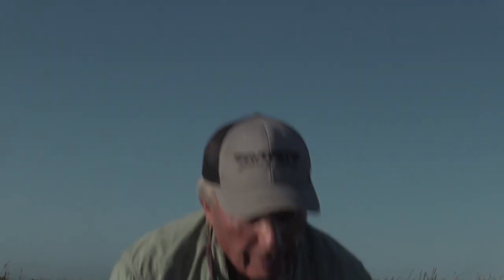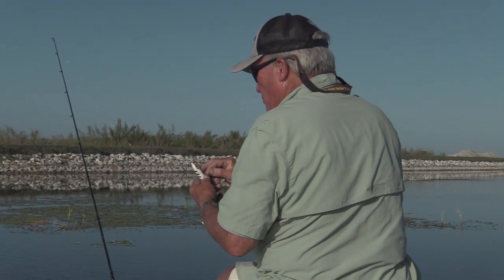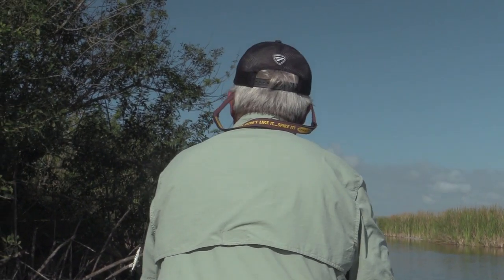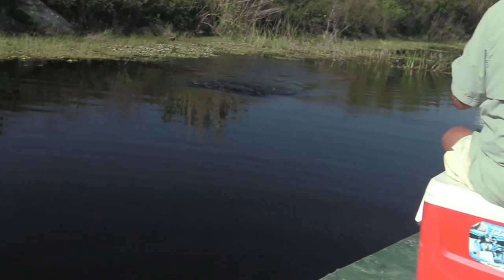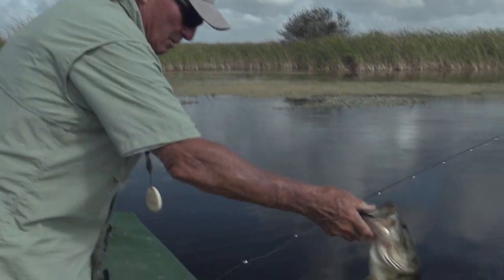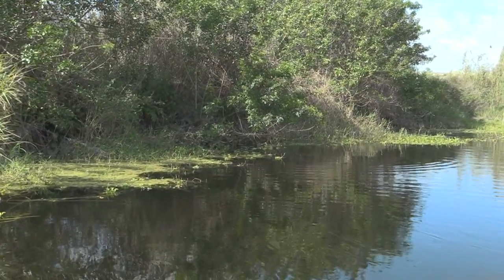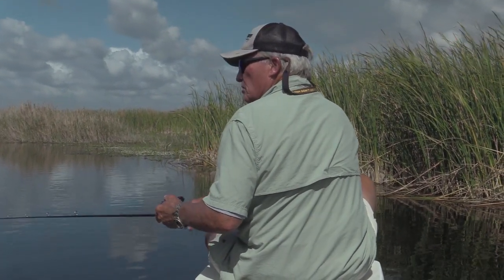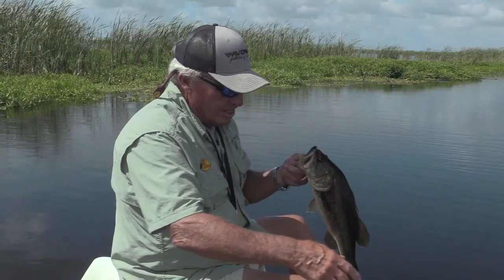It's topwater time for big bass in the Everglades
I give the ABC's of what conditions you need for a great topwater day. I explain the types of casts, the line and tackle, and the exact water and weather conditions. Beautiful 2-5 pound bass suck down my tricked out devils horse in an Everglades canal.